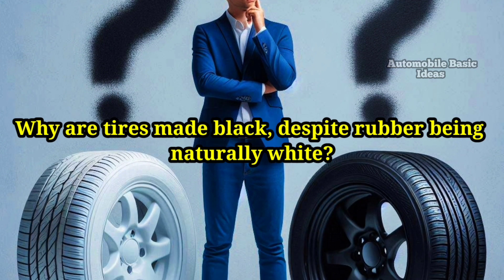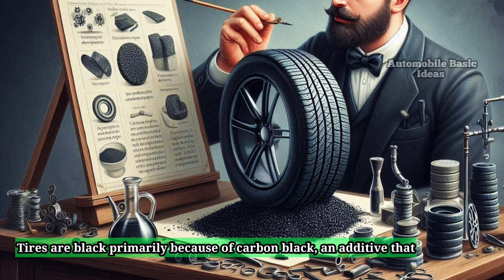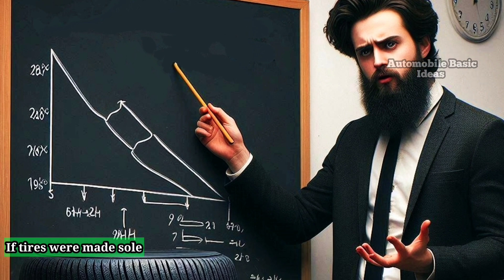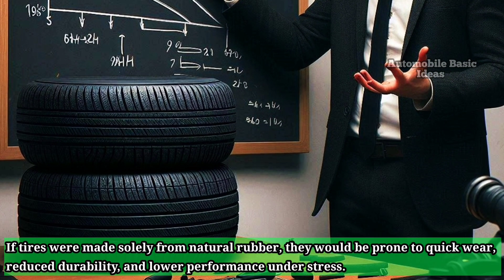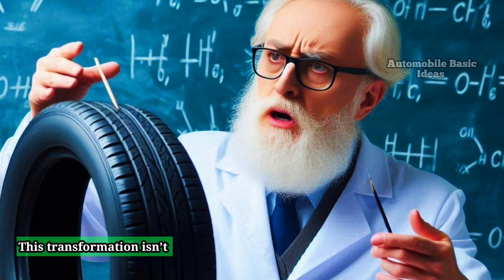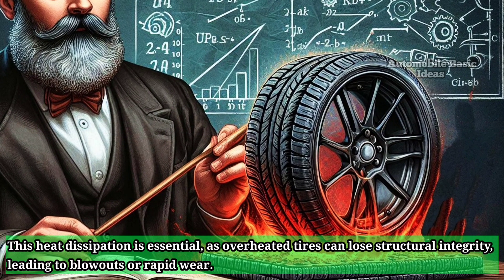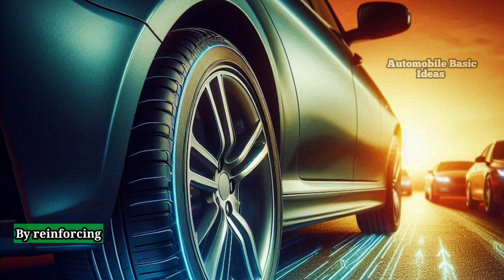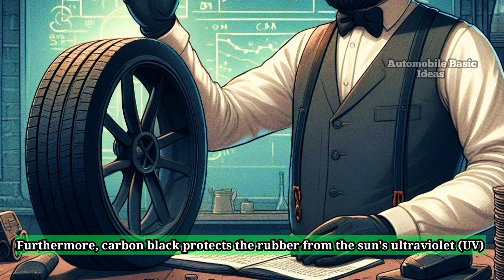Why are tires made black, despite rubber being naturally white?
The information provided on automobile basics is intended for general knowledge and educational purposes only.